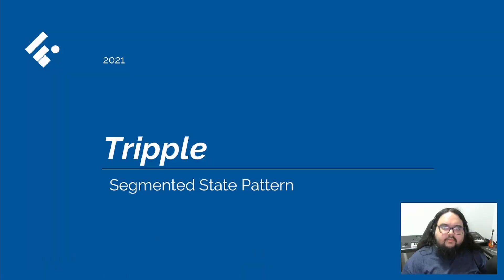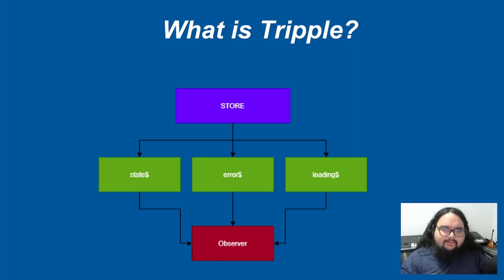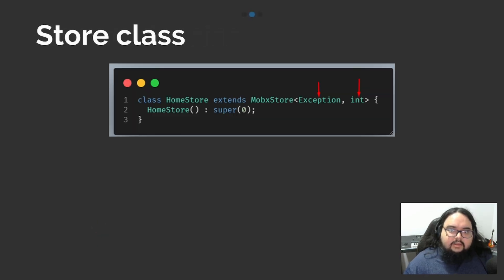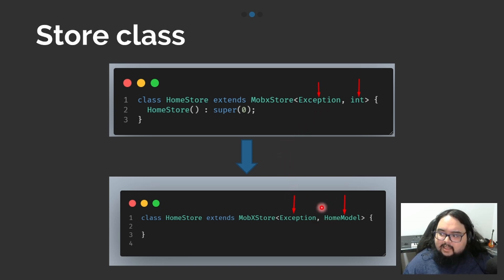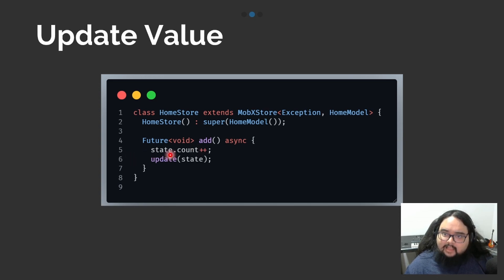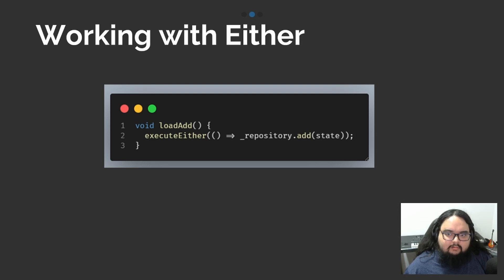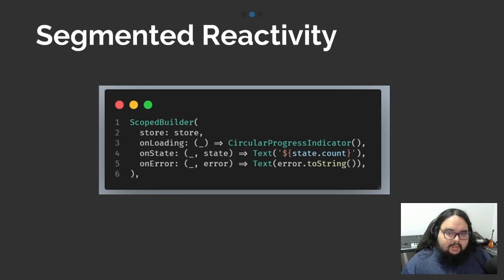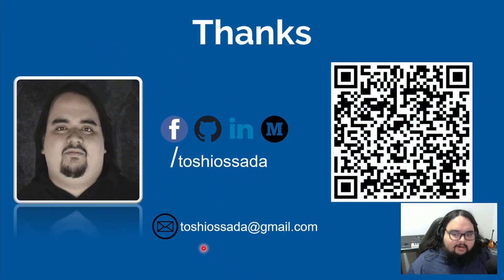Flutter Triple Pattern by Kevlin Ossada